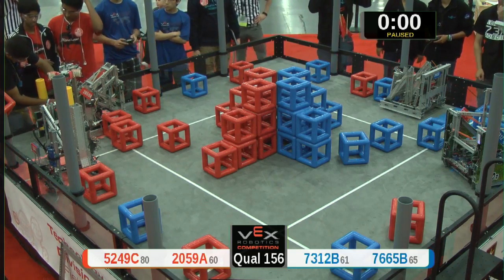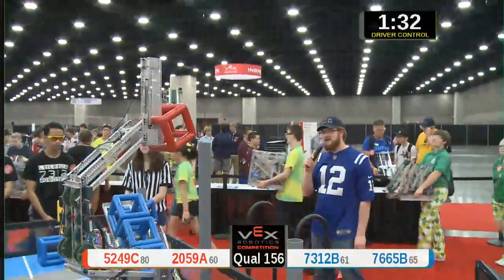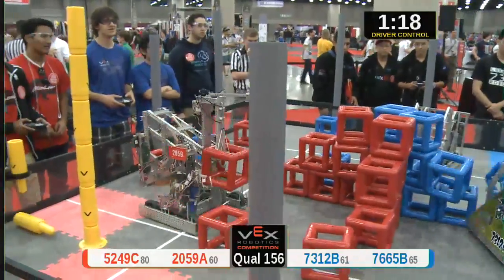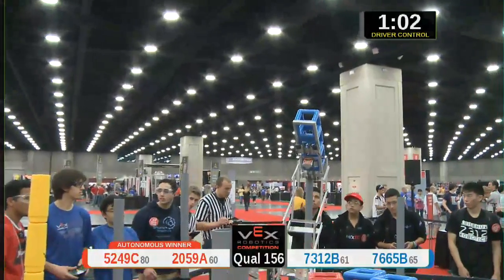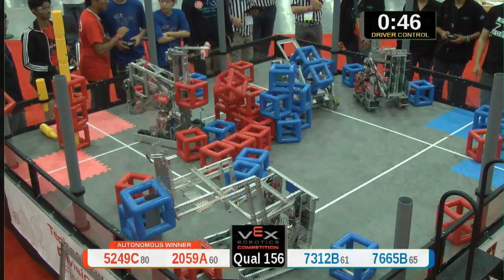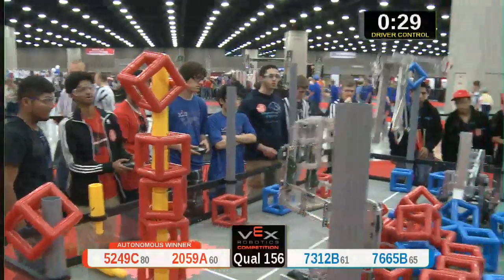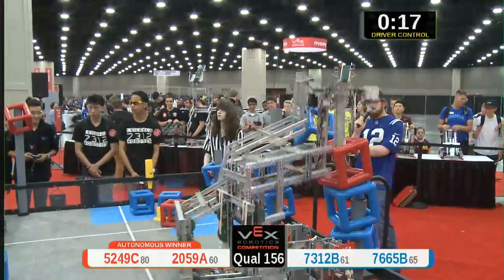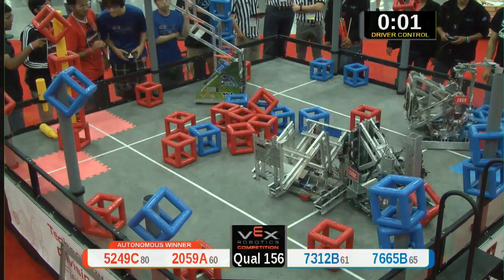2015 VRC Tech Q156 - 5249C 2059A vs 7312B 7665B - 56 to 31 - VEX Worlds 2015 - Technology Division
Red - Score 56:
5249C - Sparta (Sparta High School, Sparta, New Jersey, United States)

2059A - Matadors (Mira Loma High School, Sacramento, California, United States)

Blue - Score 31:
7312B - Leilehua Robotics (leilehua high school, wahiawa, Hawaii, United States)

7665B - Raudales malpaso B (CECYTECH PLANTEL 13 Raudales Malpaso, Tecpatan, Chiapas, Chiapas, Mexico)
||  Technology Rank:82 . Wins:2 . Loses:7 . Ties:1  . WP:5 . SP:331